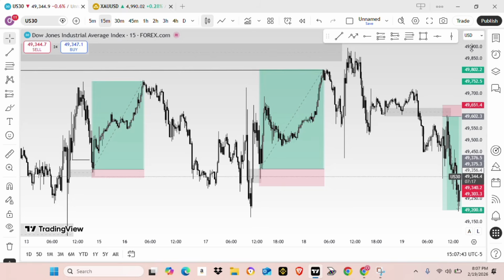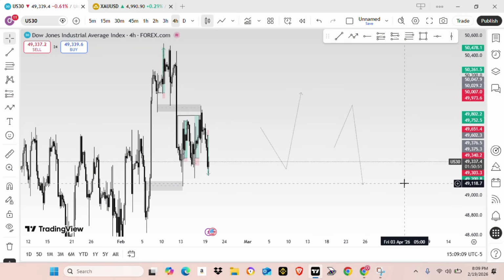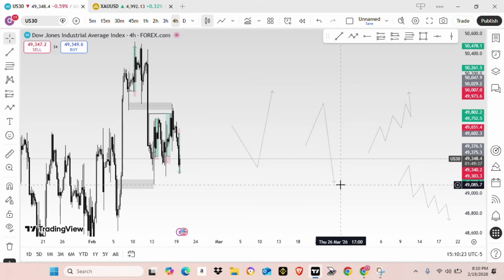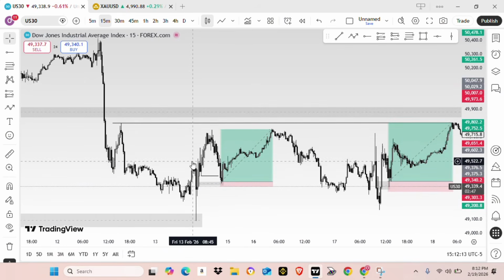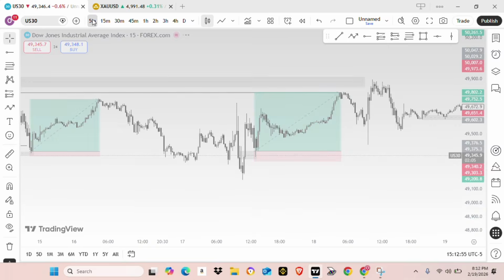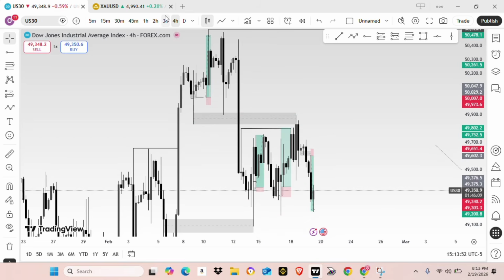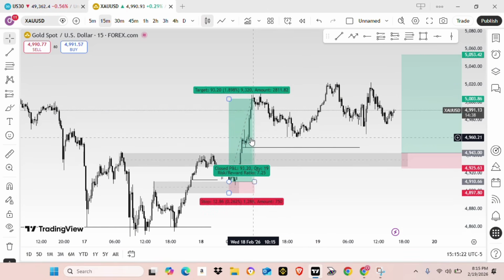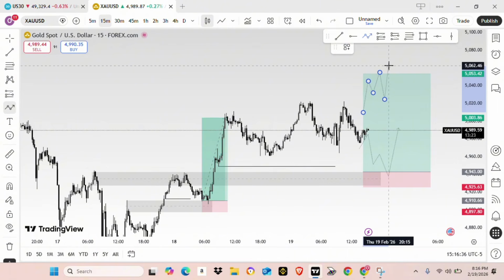Full breakdown of structural liquidity POI ￼How To trade like a pro Toni Iyke strategy ￼￼￼forex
Much advanced class structural liquidity POI strategy
Test what profitability looks like and never go broke again. Tega will teach you every single thing about structural liquidity Poi from knowing a perfect structure shift, perfect liquidity perfect POI finding a perfect direction trend

Not for free membership fee is $100 only doesn’t matter your country.